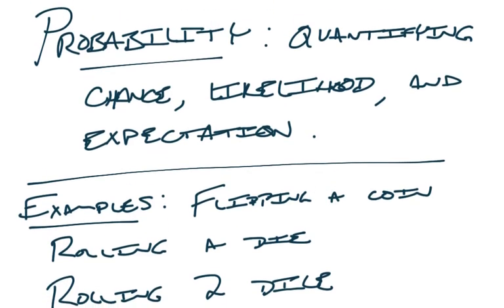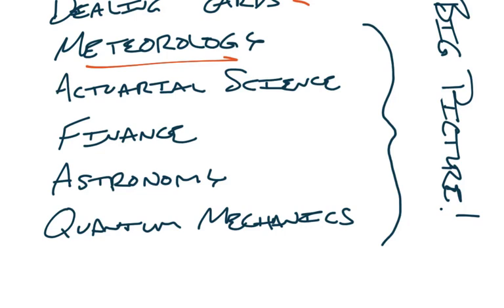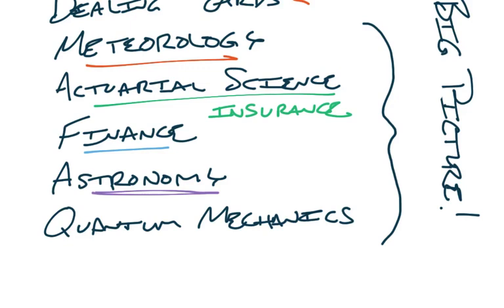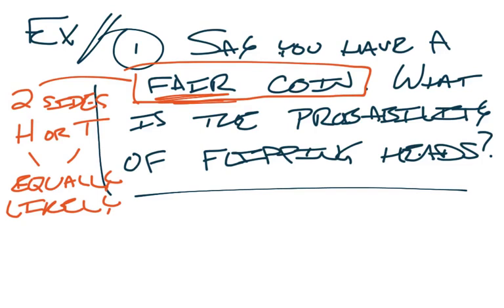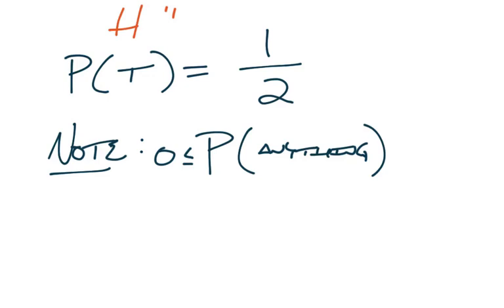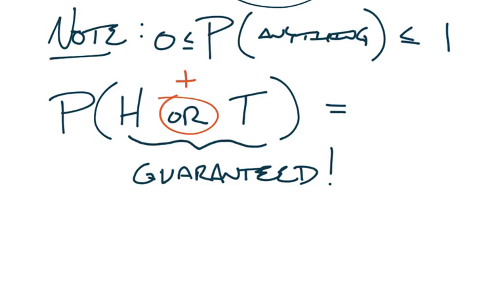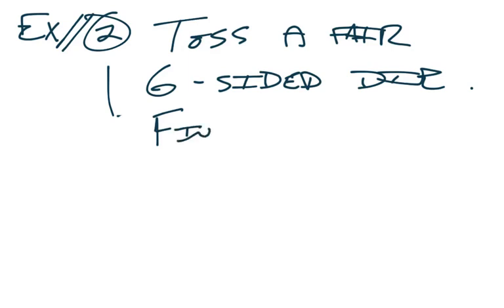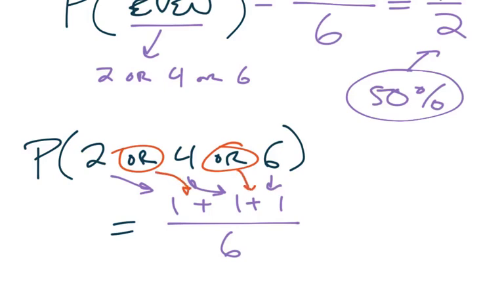Math 100 - Probability 1